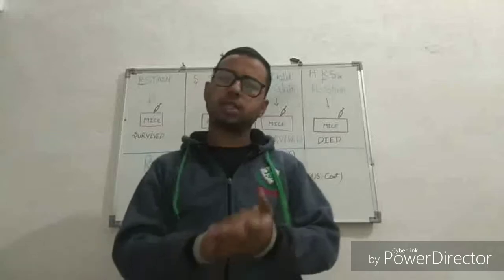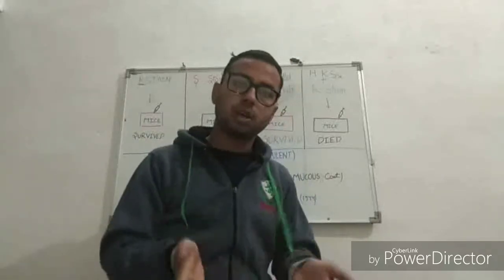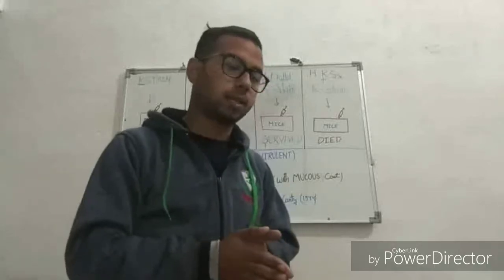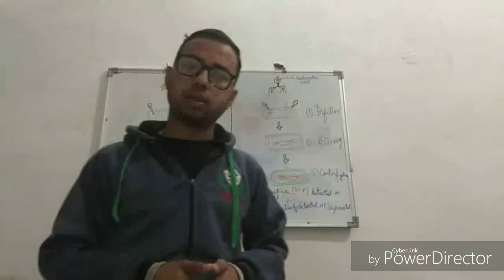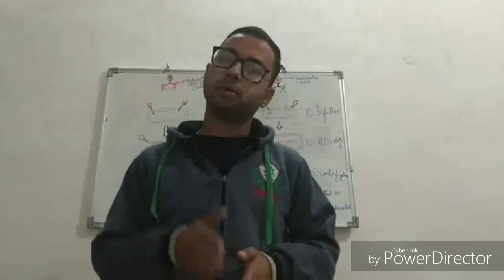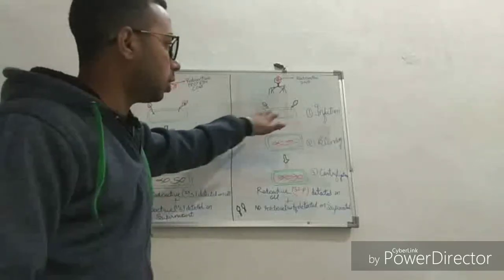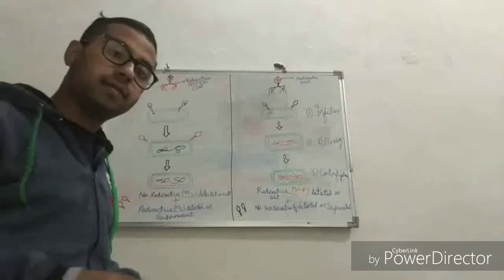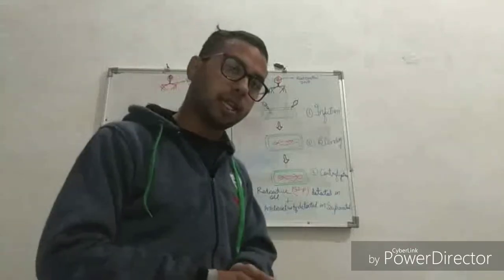first video EVIDENCES OF DNA AS GENETIC MATERIAL | Griffith's experiment Hershey & Chase Experiment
Hi ,my name is AAGAM Singh SISODIYA in this video we are going to learn  the evidences of the role of DNA as genetic material which is given by the 2 experiments that are as follows-
1)frederickgriffithexperiment
2)hersheychaseexperiment